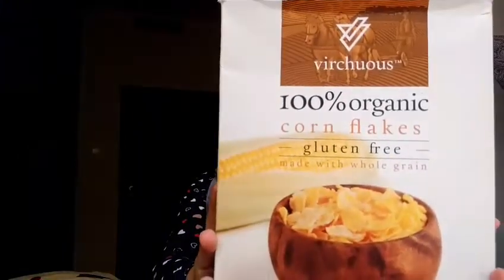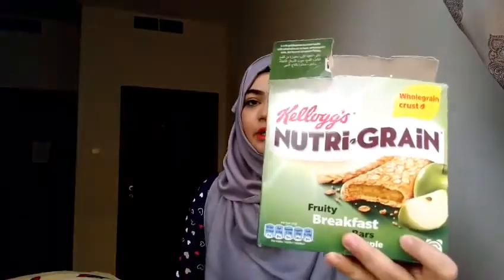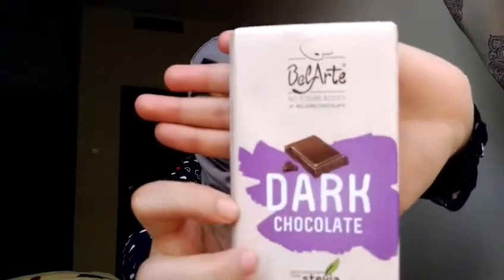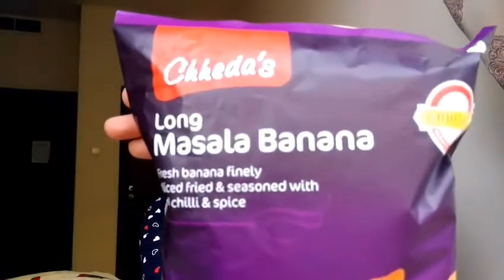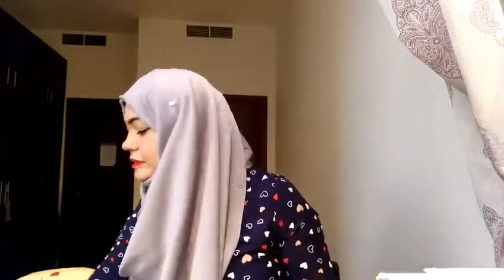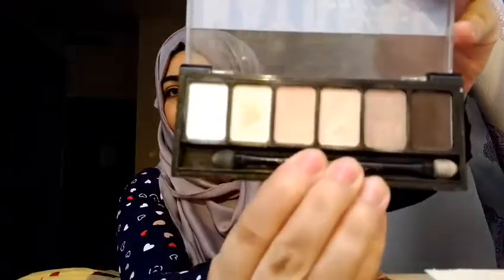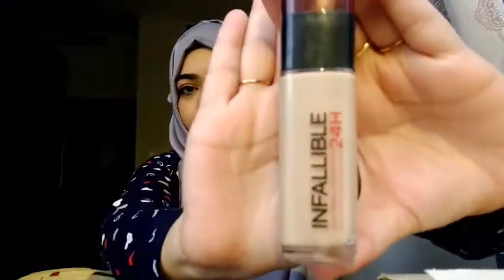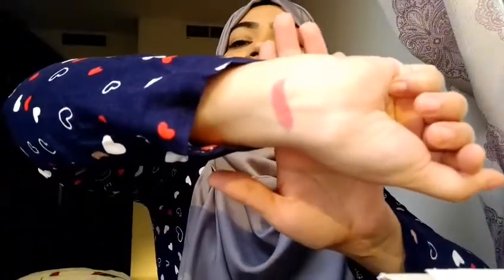JUNE Favourites || Food & Beauty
I have assembled all my favourites from the last month
fyi,the beauty songe is from UBU Urban Beauty United
I am also on Twitter/Instagram with the username HungryZeen.
Add me :)